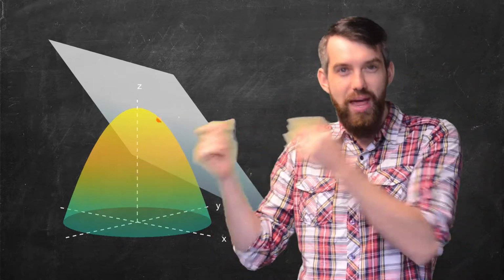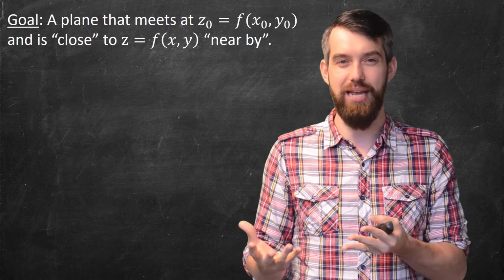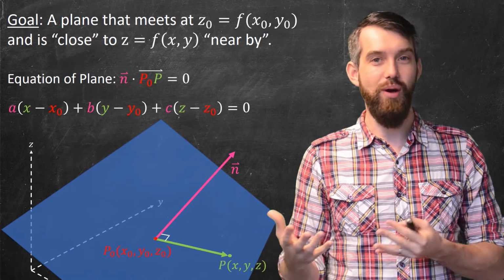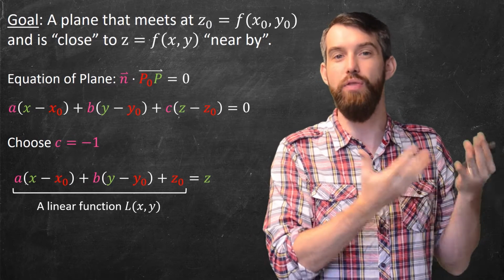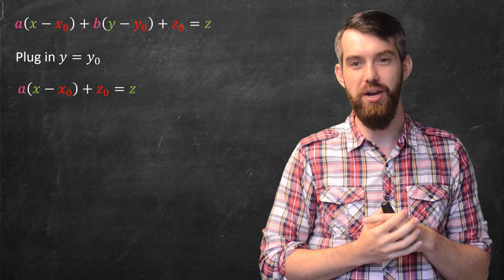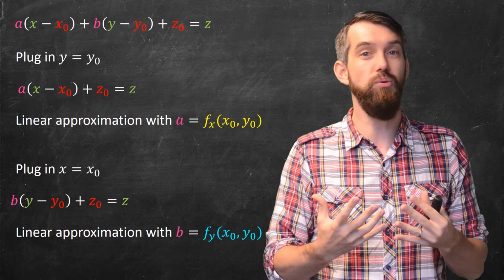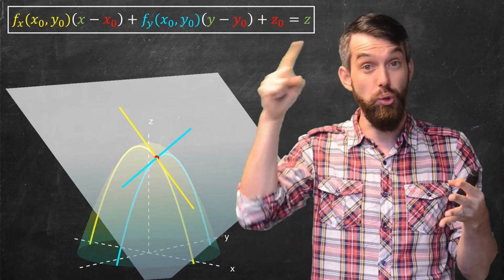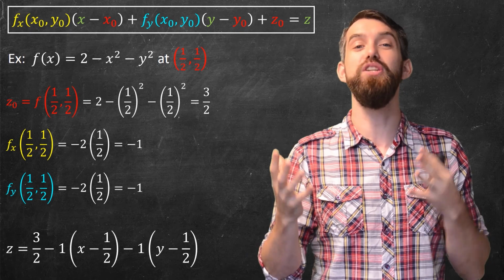14.6 Equation of Tangent Planes